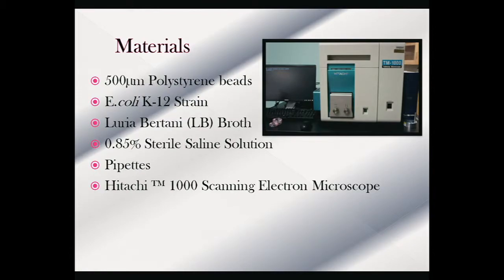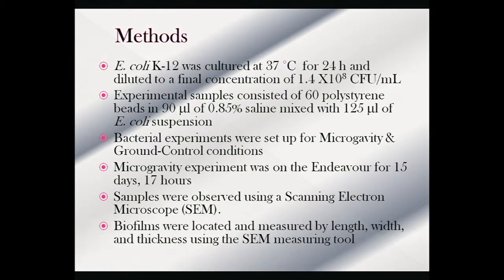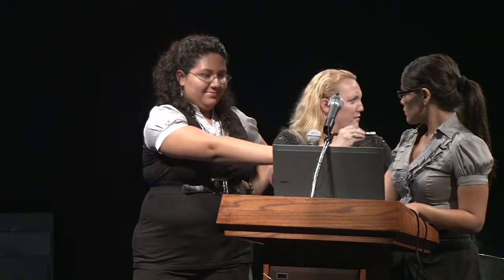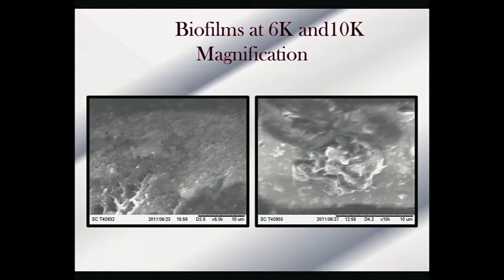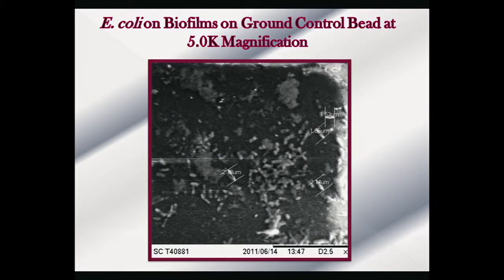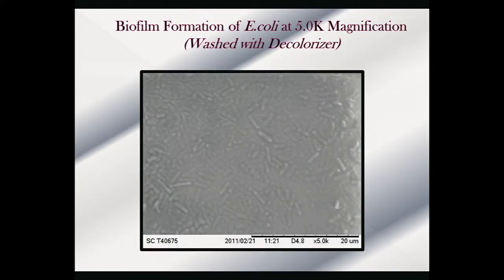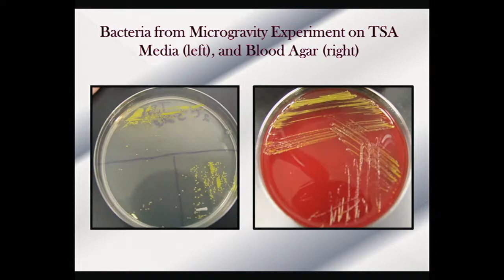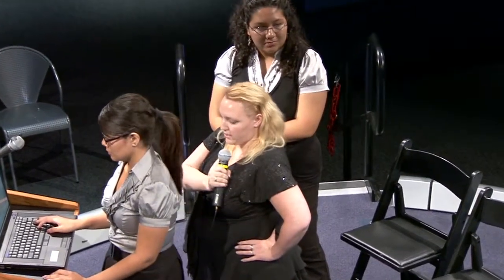SSEP Day 1 - El Paso, TX (Team 1)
The first Student Spaceflight Experiment Program (SSEP) National Conference was held at the Smithsonian National Air and Space Museum on July 6 and 7, 2011.  This student science symposium allowed student teams from all over the country to share their designs and preliminary results for experiments conducted during STS-134, Space Shuttle Endeavour's final mission.

This video includes the presentation: "The Effect of Microgravity on Biofilm Formation by E. Coli on Polystyrene Particles" by El Paso Community College, El Paso, TX.